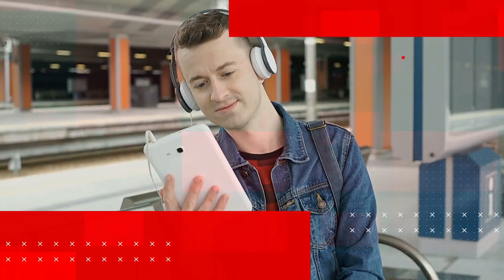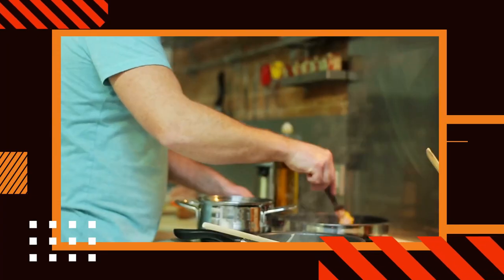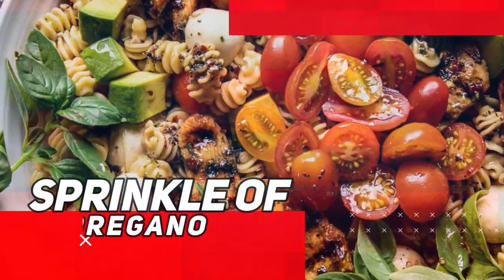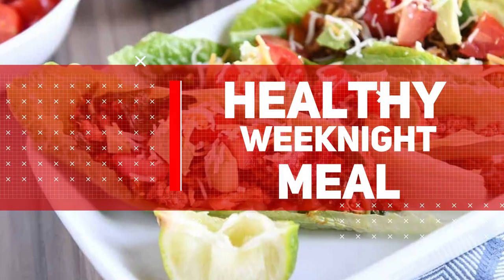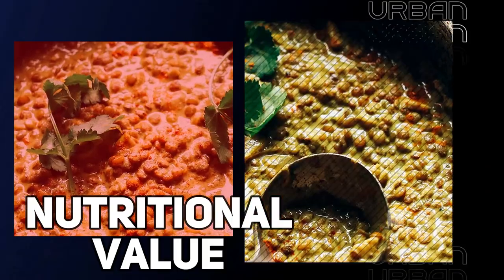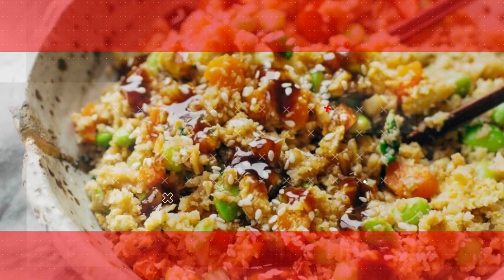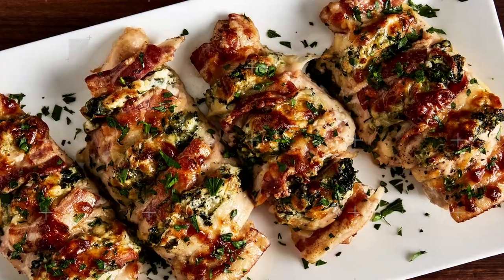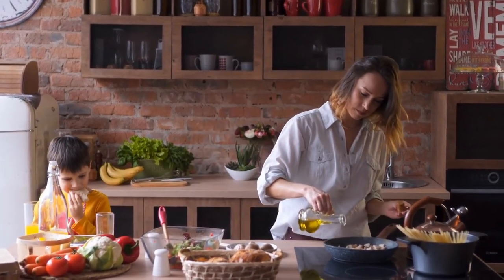10 New & Delicious Easy Dinners | Perfect EASY Cheap Weeknight Meals! (Beginners Tips)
WEEKNIGHT MEALS MADE EASY | TASTY WEEKNIGHT RECIPES |LET'S GET COOKING!  WHAT'S FOR DINNER? Today We've gathered up ten of the best favorite easy dinner ideas! We are only bringing you 10 today, but we have many more easy recipes to absolutely love. These recipes are extremely simple to throw together in the slow cooker, sheet pan, as a casserole or in just one pot on the stove top! We hope you enjoy this quick, what to make for dinner compilation and find a little cooking inspiration! Thank you for all the support!

Easy Weeknight Dinner Ideas: 10 Quick and Easy Recipes (easy weeknight dinner ideas quick easy recipes)
30-Minute Weeknight Dinners: 10 Delicious and Easy Meals (#30-minute weeknight dinners delicious easy meals)
One-Pot Weeknight Dinners: 10 Foolproof Recipes (one-pot weeknight dinners foolproof recipes)
Sheet Pan Weeknight Dinners: 10 Healthy and Delicious Meals (sheet pan weeknight dinners healthy delicious meals)
Crockpot Weeknight Dinners: 10 Slow Cooker Recipes That Are Perfect for Busy weeknights (crockpot weeknight dinners slow cooker recipes busy weeknights)
Slow Cooker Weeknight Dinners: 10 Easy and Delicious Meals (slow cooker weeknight dinners easy delicious meals)
Air Fryer Weeknight Dinners: 10 Healthy and Tasty Meals (air fryer weeknight dinners healthy tasty meals)
Instant Pot Weeknight Dinners: 10 Quick and Easy Meals (instant pot weeknight dinners quick easy meals)
Taco Tuesday Ideas: 10 Delicious and Easy Taco Recipes (taco tuesday ideas delicious easy taco recipes)
Healthy Weeknight Dinner Ideas: 10 Easy and Delicious Recipes (healthy weeknight dinner ideas easy delicious recipes)
Budget-Friendly Weeknight Dinner Ideas: 10 Foolproof Recipes (budget-friendly weeknight dinner ideas foolproof recipes)
Kid-Friendly Weeknight Dinner Ideas: 10 Fun and Tasty Meals (kid-friendly weeknight dinner ideas fun tasty meals)
Vegan Weeknight Dinner Ideas: 10 Delicious and Easy Meals (vegan weeknight dinner ideas delicious easy meals)
Vegetarian Weeknight Dinner Ideas: 10 Healthy and Tasty Meals (vegetarian weeknight dinner ideas healthy tasty meals)
Gluten-Free Weeknight Dinner Ideas: 10 Easy and Delicious Meals (gluten-free weeknight dinner ideas easy delicious meals)
Paleo Weeknight Dinner Ideas: 10 Healthy and Tasty Meals (paleo weeknight dinner ideas healthy tasty meals)
Keto Weeknight Dinner Ideas: 10 Easy and Delicious Meals (keto weeknight dinner ideas easy delicious meals)
Dinner Recipes for Busy Weeknights: 10 Foolproof Recipes (dinner recipes busy weeknights foolproof recipes)
Dinner Recipes for Beginners: 10 Easy and Delicious Meals (dinner recipes beginners easy delicious meals)

🌐 More Details:
🔎 RELEVANT HASHTAGS
otherwise be infringing. 1)This video has no negative impact on the original works (It would actually be positive for them) 2)This video is also for teaching purposes. 3)It's transformative in nature. 4)I only used bits and pieces of videos to get the point across where necessary.